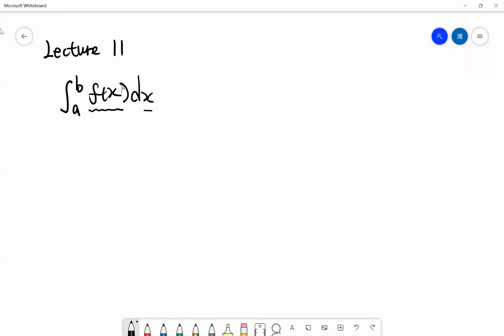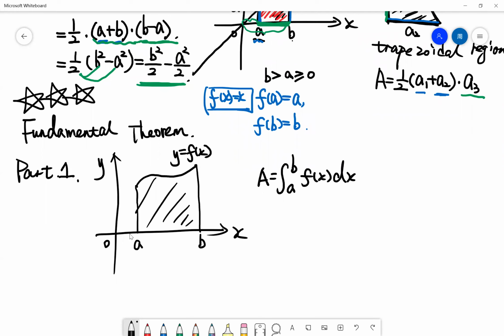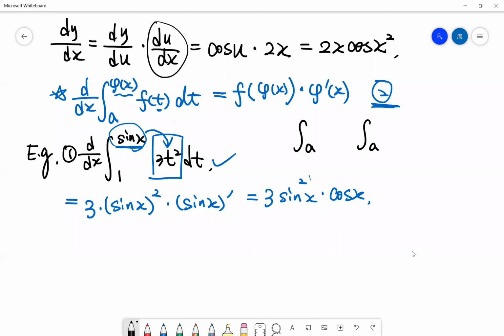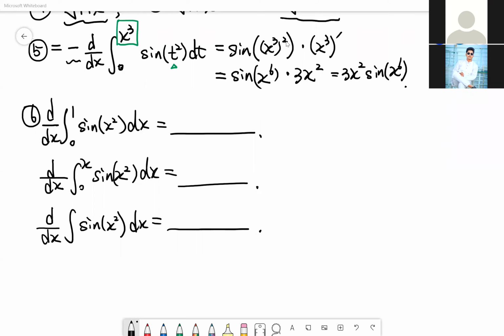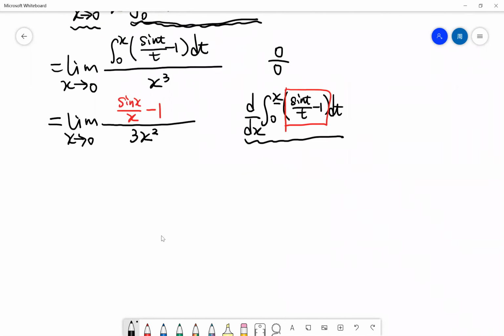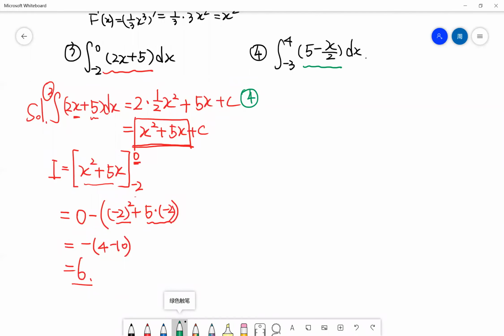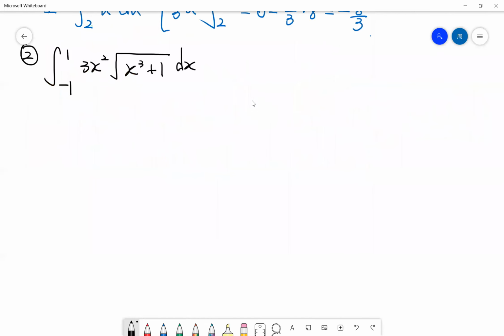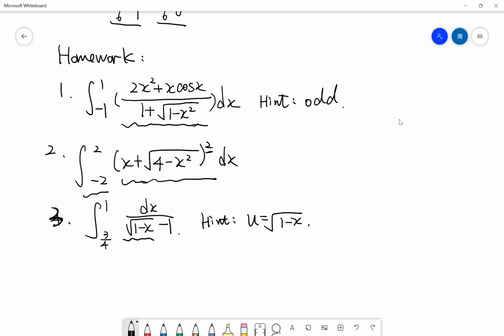Advance Mathematics Class-11|MS Zhou|Full Hd In English Version |SUES Education Center